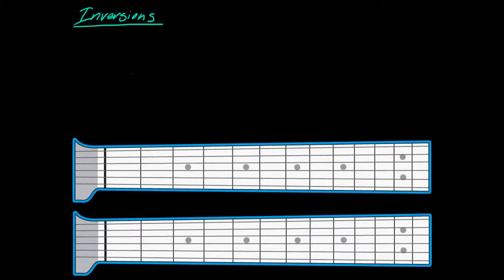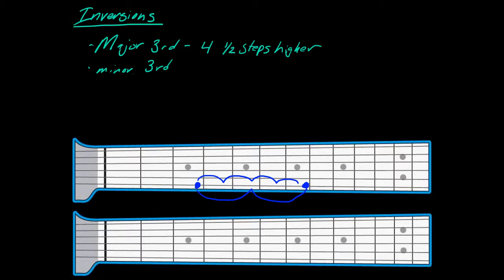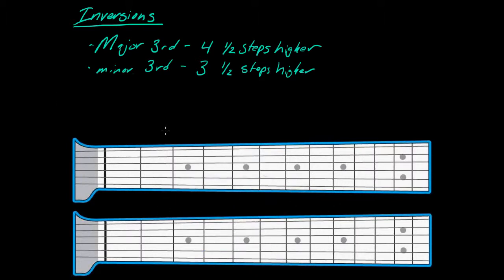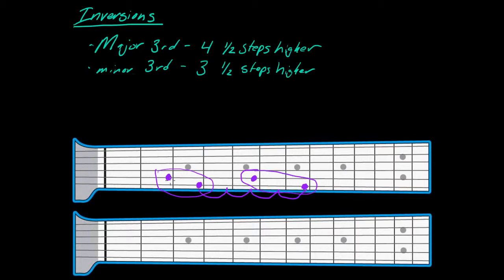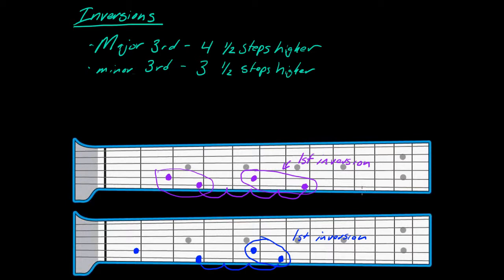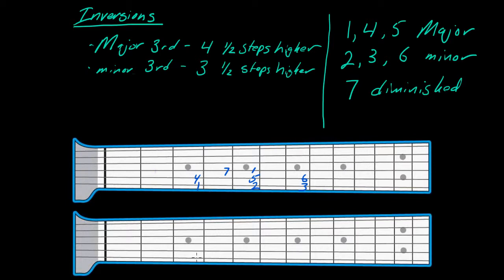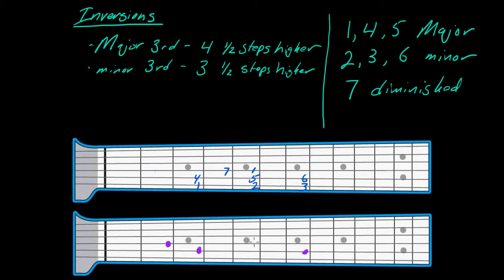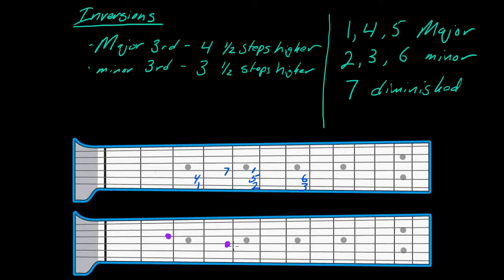How to play the 1st inversion of chords on the guitar or bass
Worshipwoodshed lesson on playing the 1st inversion of chords on the guitar or bass using the number system.